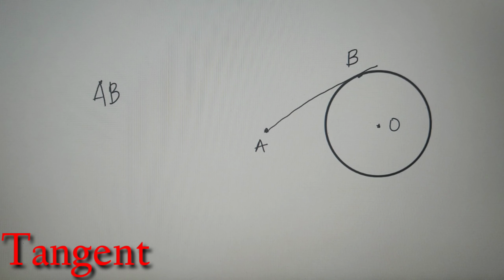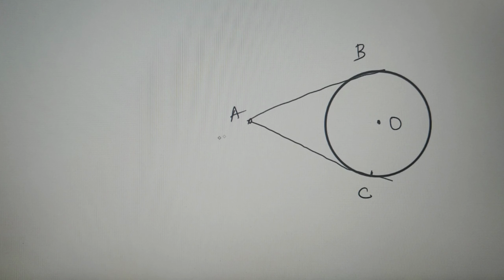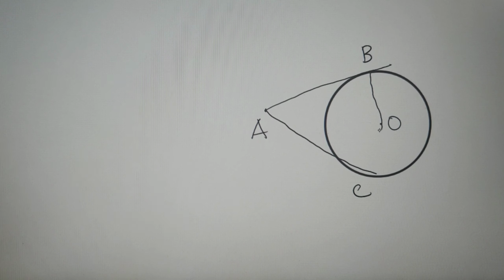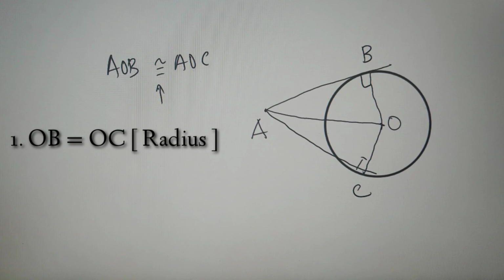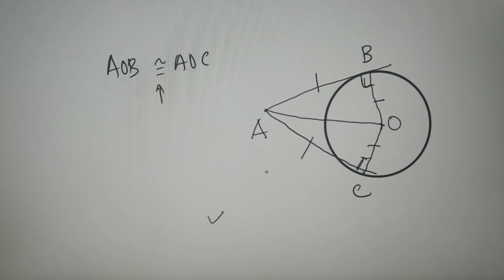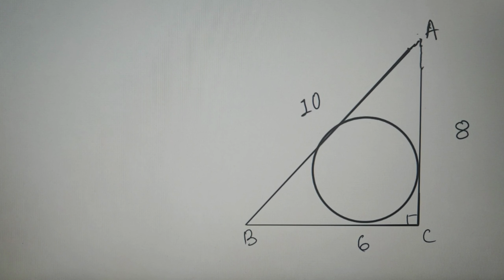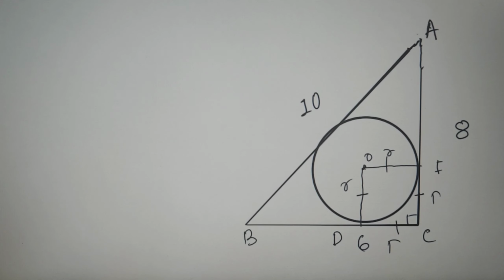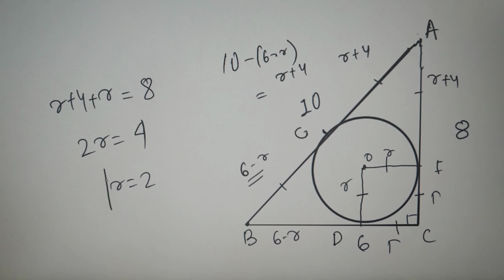Tangents | Tangent properties of a circle | Circles - Lecture 2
This lecture will teach you all the concepts of the tangents that are required for solving the questions on the tangent properties of a circle.

This is an important topic for class 9 and class 10. This lecture will also clear your basics if you are sitting for any competitive exam or any maths Olympiad.

Topics Discussed in the video:

1. What is a tangent of a circle ?
2. What are the tangent properties of a circle ?
3. How to apply the concept of tangents to solve the problems ?

Question discussed in this video :

If ABC is a right angles triangle with BC = 6 cm and AC = 8 cm . A circle with centre O is inscribed in triangle ABC. The radius of the circle is

Ans : radius = 2

Practice Question discussed in this video :

From a circular metal sheet of radius 24 cm a sector containing 150 degree is cut out. From the remaining part a cone is formed, Find the curved surface area of the cone .